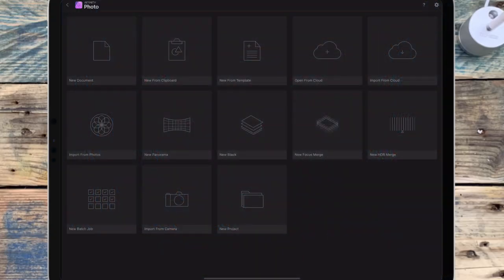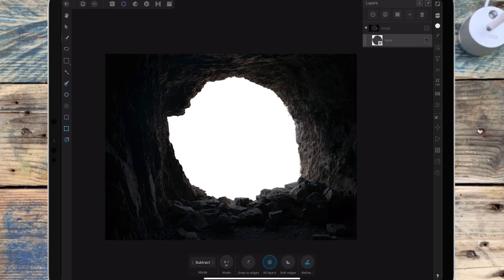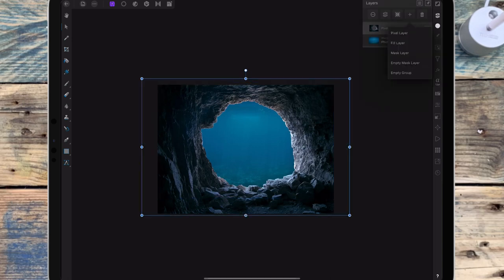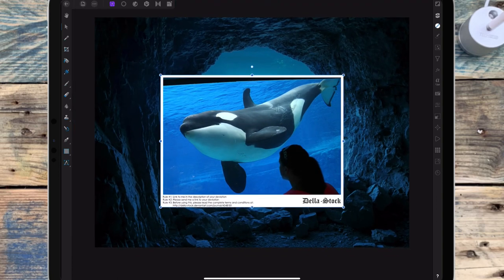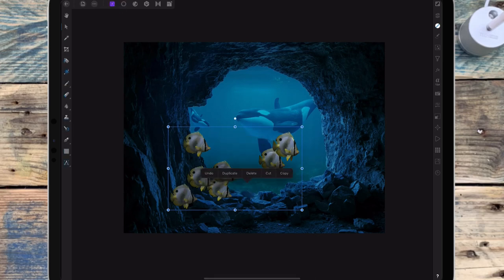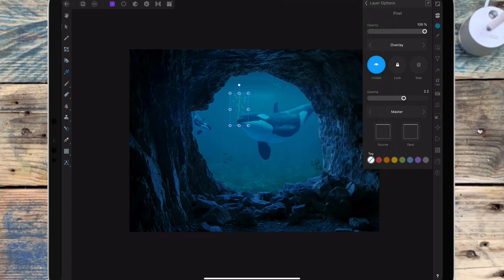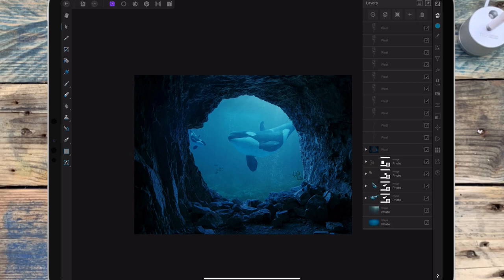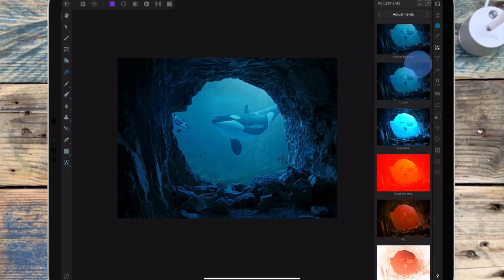Affinity Photo Manipulation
?sub_confirmation=1